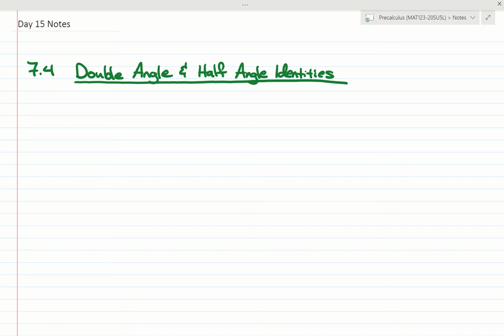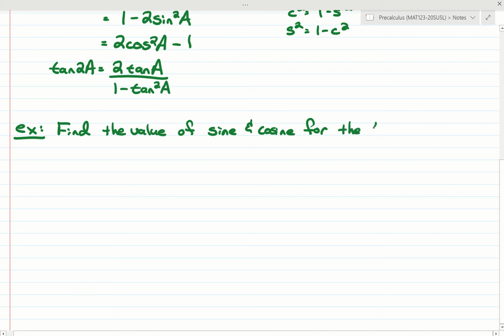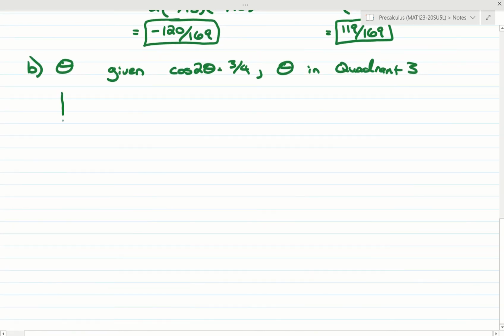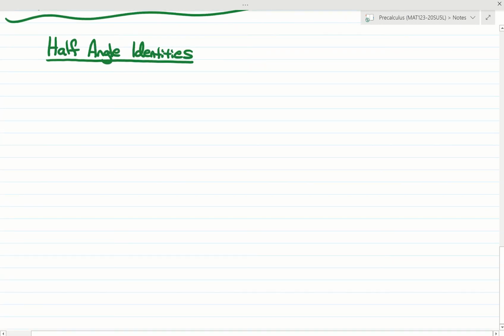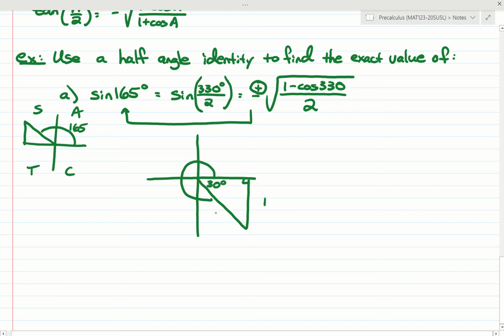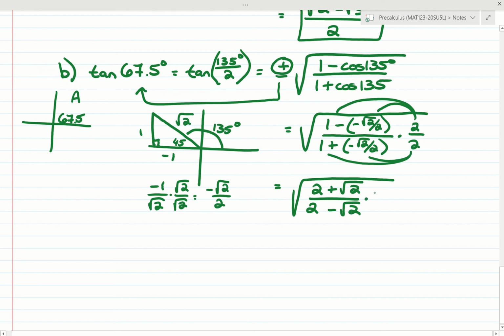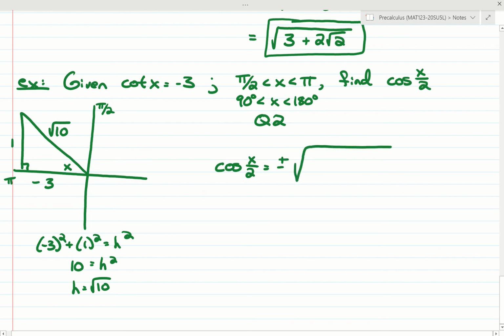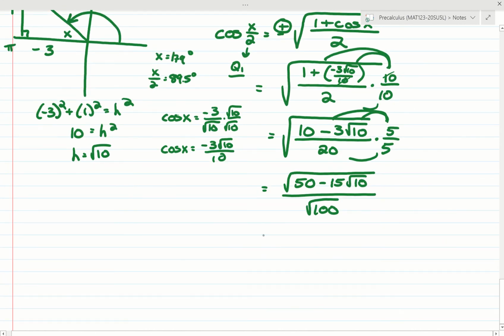7.4 - Double Angle and Half Angle Identities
7.4 - Double Angle and Half Angle Identities